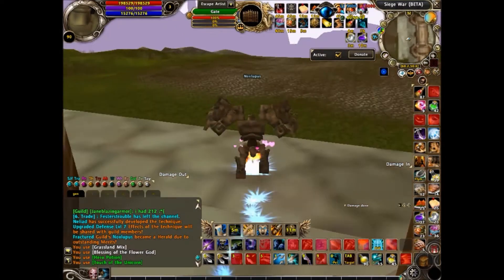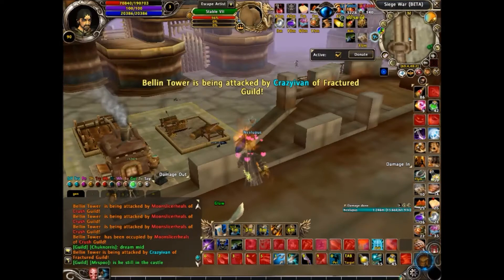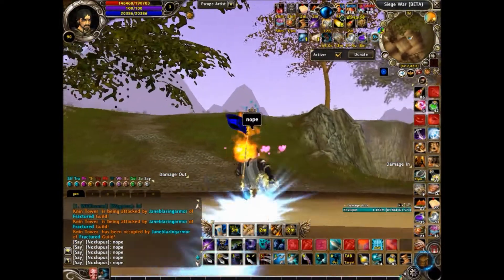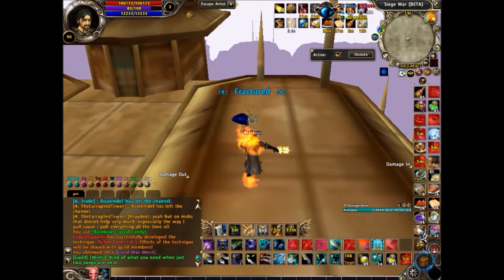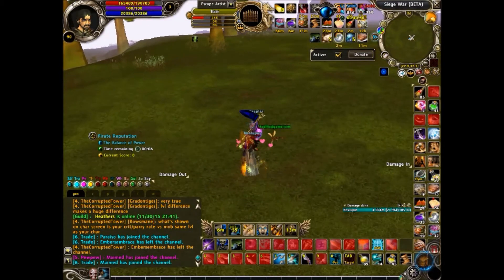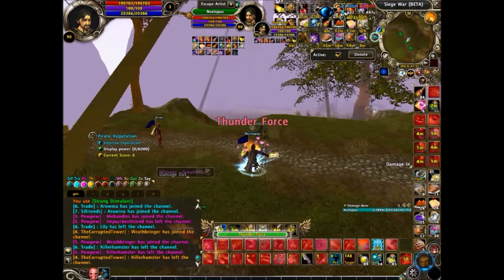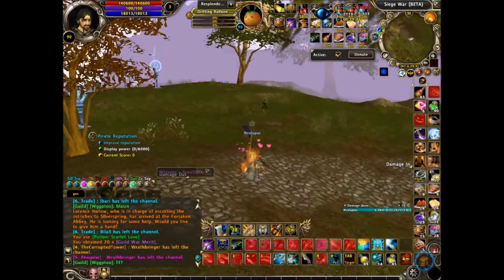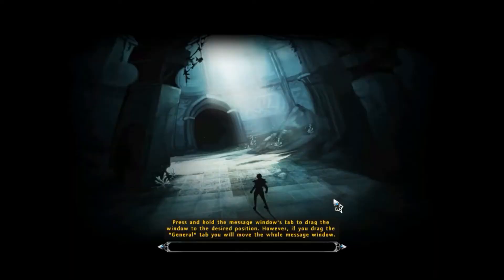Runes of Magic Siege War - Fractured (Mithras) vs Crush (Mithras)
Only got about half the siege because of crashing in the beginning, but was fun, thanks Crush! Also I have no idea at all how to play rogue... :s